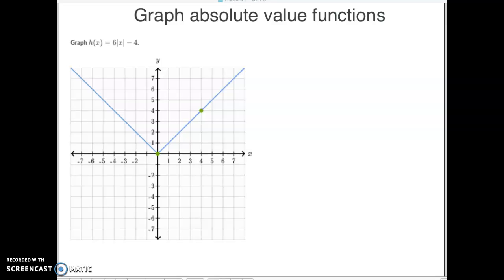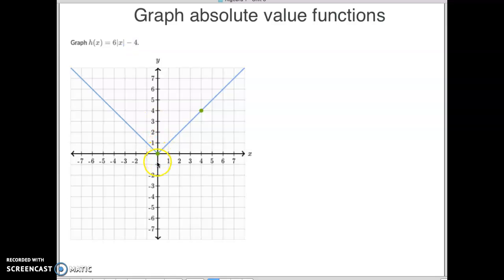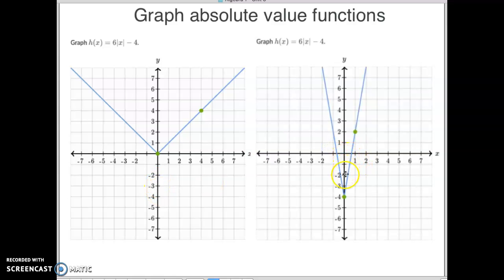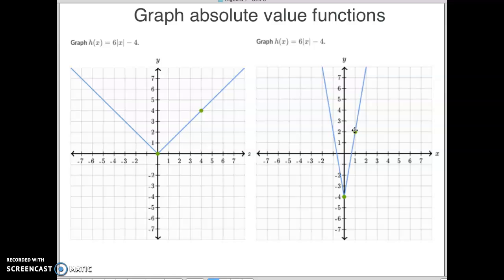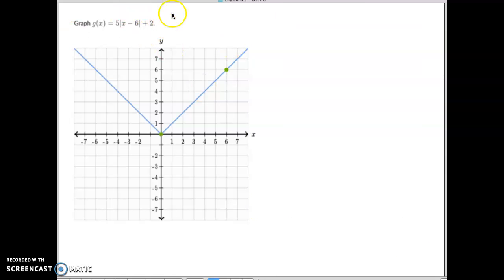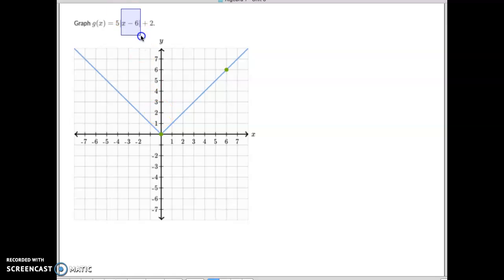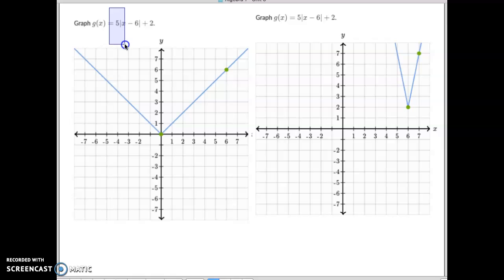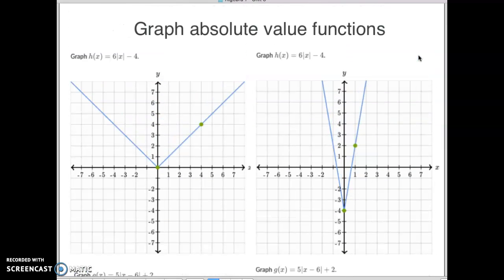Graph absolute value functions